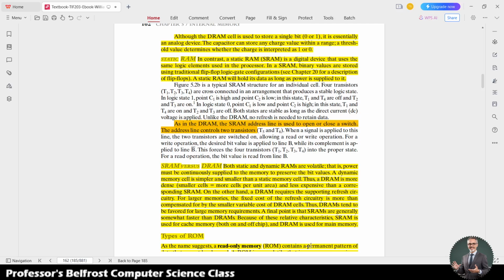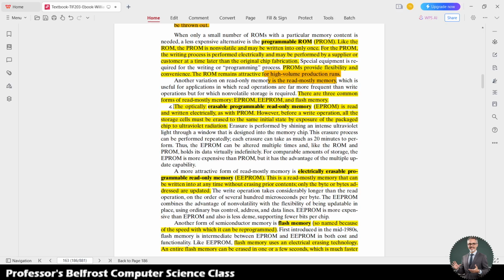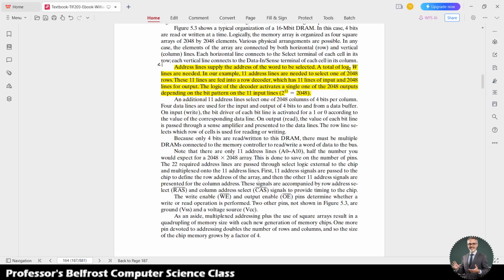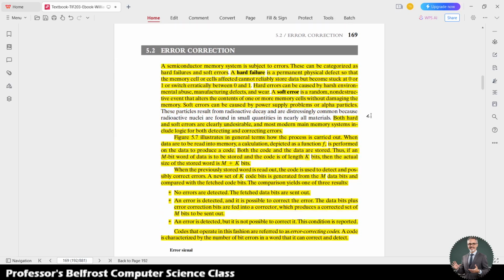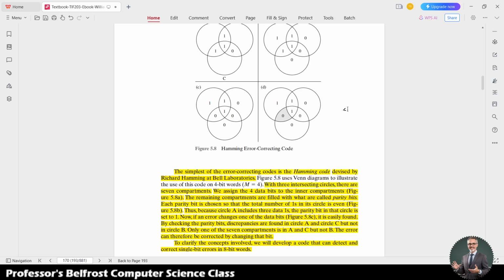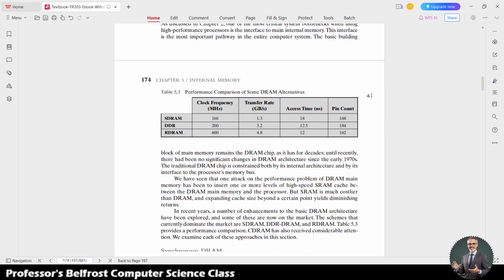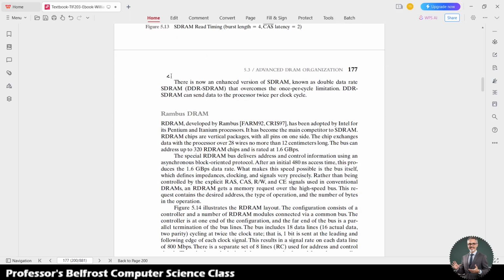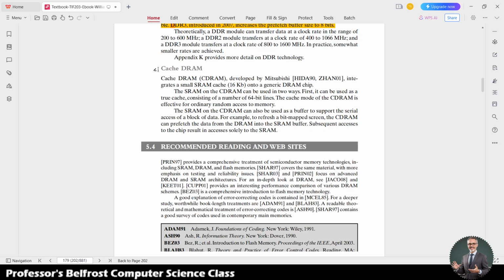PBCSC 24: Main/ Internal Memory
Professor Belfrost's Computer Science Class : Computer's Components (23) - Internal Memory x4st_official youtube

Here's a summary of our programs:

1. The Game of X-Dome
   - Format: Long YouTube videos
   - Status: Ongoing

2. Amuse You, Amaze Me!
   - Format: Long YouTube videos (and Shorts)
   - Status: Ongoing

3. The Laughter Science Laboratory
   - Format: Short YouTube videos
   - Status: Ongoing

4. X4ST Motivation and Inspiration Specials

5. Prof. Belfrost's Science Class

6. Prof. Belfrost's Computer Science and Robotics Class

7. Prof. Belfrost's Spontaneous Vlog

8. 30 Seconds Awaken Your Greatness

9. X4ST docs
   - Format: Instagram Reels (Feed format for old posts)
   - Status: Ongoing

10. Let's Reflect Together
   - Format: Instagram Reels
   - Status: Ongoing

11. N.E.X.U.S. : Inception
   - Format: Wattpad Novel
   - Status: Ongoing

12. The Stellar Twin Voyagers

13. Sound of Joy

Best regards,